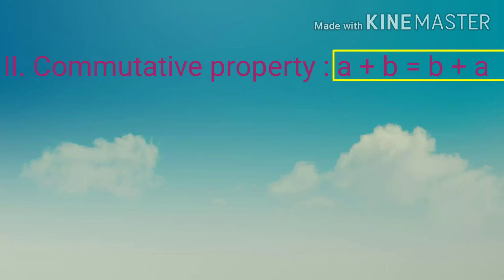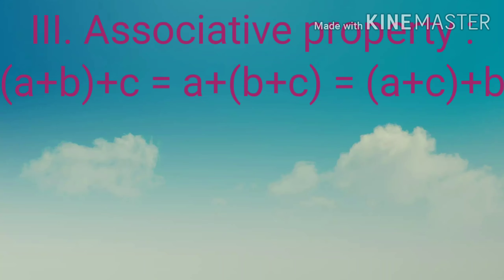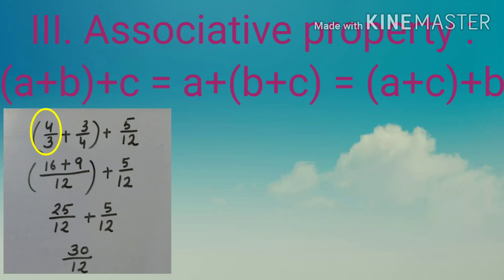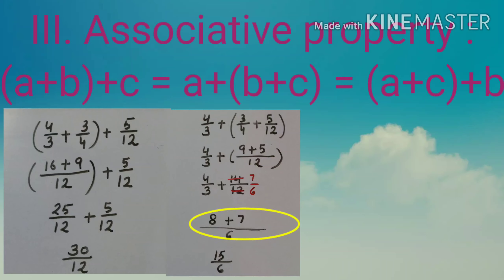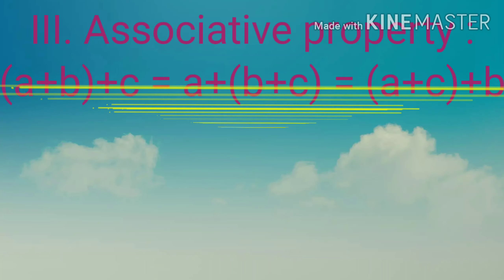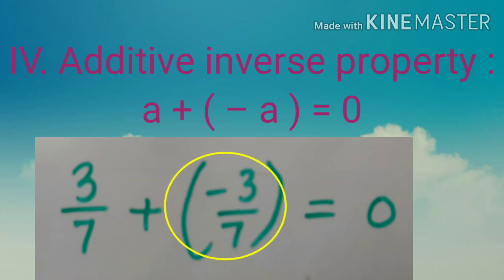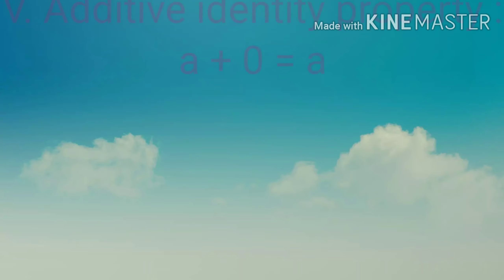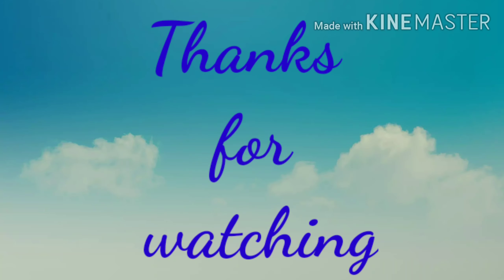Properties for Addition of Rational Numbers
This video contains properties for addition of rational numbers
Video editing Credit : video maker kine master